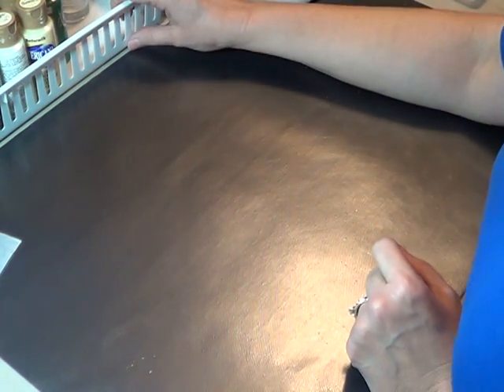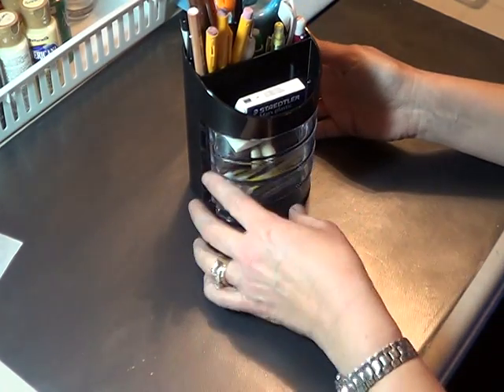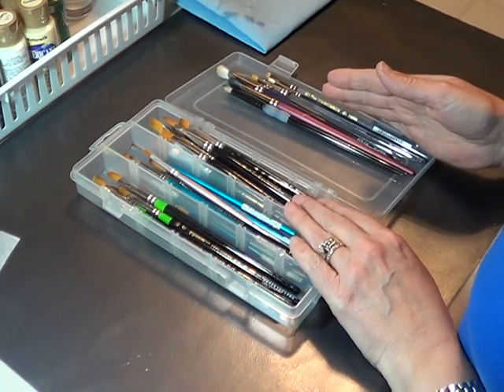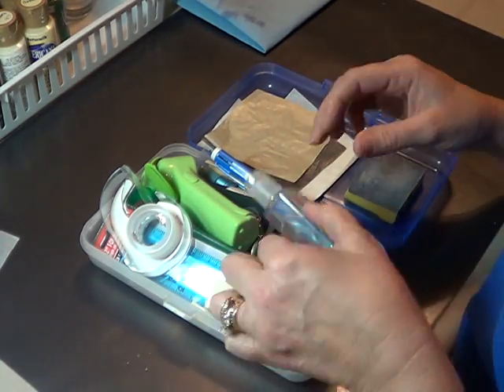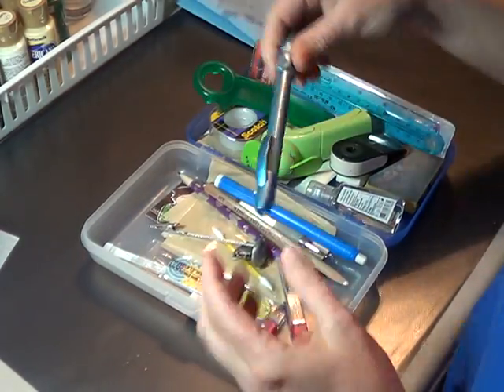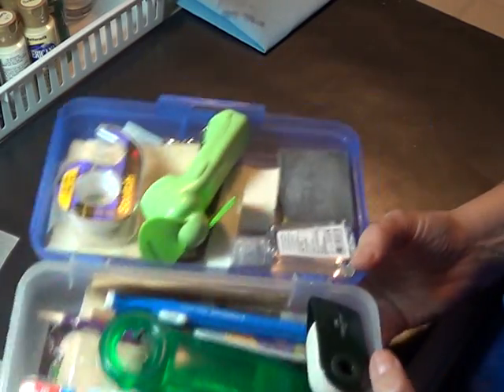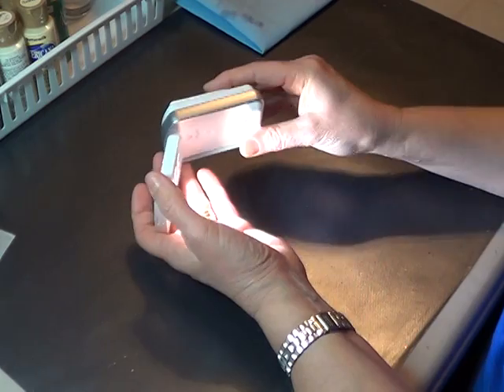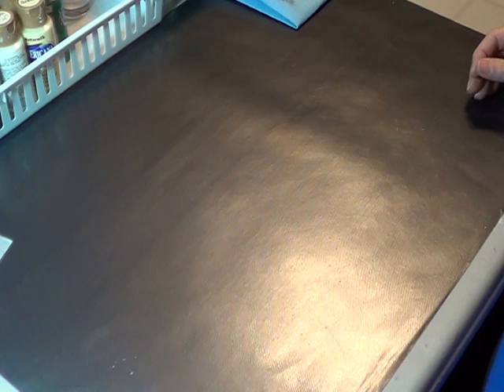Tips for your next painting class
Tips on how to set up your table to paint or ideas on what you can take to your next painting class.